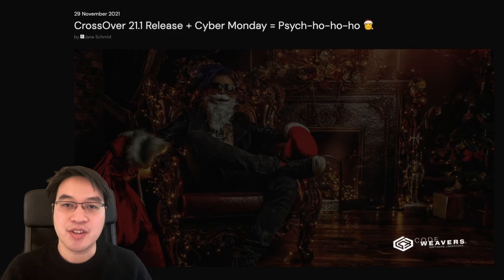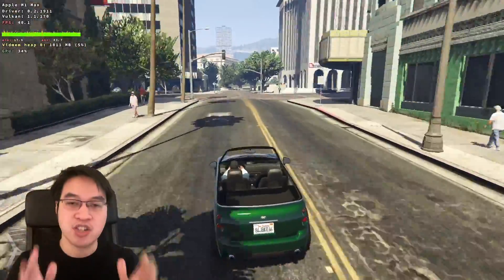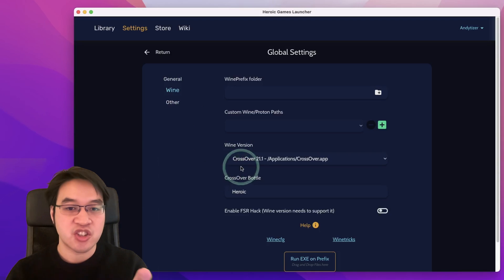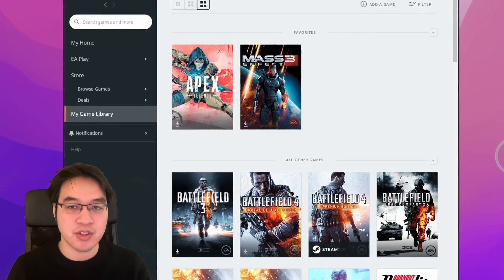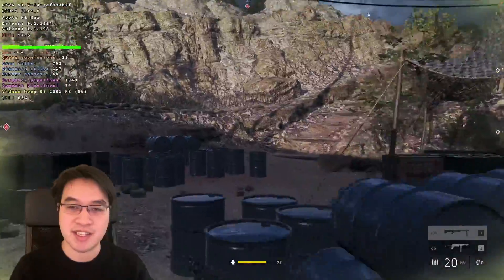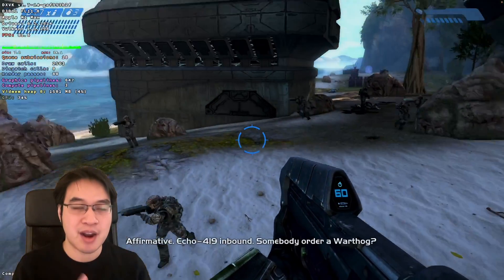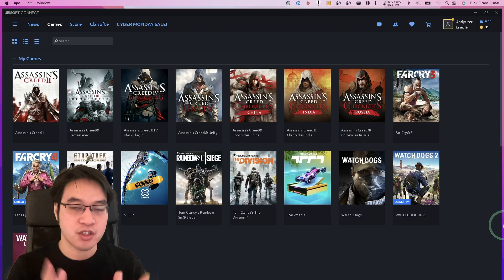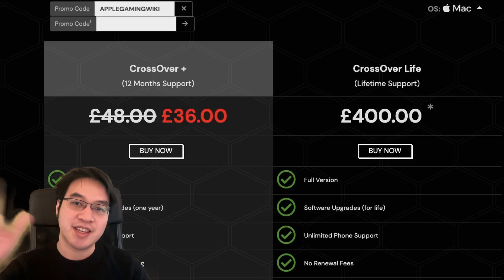CrossOver 21.1 Released! Windows games tested on M1 Mac: Battlefield V, GTA V, Skyrim, Halo, BeamNG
Quick video today all about CrossOver 21.1's full release, which includes a bunch of new support including full macOS Monterey support, Rockstar Social Club DRM, Battle.net, Ubisoft Connect. This release opens up a whole new world of new games playable including Battlefield V, Battlefield 1, GTA V, Ni No Kuni II, Skyrim, Halo CE (MCC), Battlefront II and more!

► Timestamps:
00:00 CrossOver 21.1 New features!
00:36 Rockstar Social Club DRM - GTA V and GTA Online
01:47 Epic Games Launcher and Heroic Launcher
02:46 Full macOS Monterey support!
03:09 Origin launcher
03:40 Battlefield 1
04:07 Battlefield V
04:45 Battlefront II
05:16 Halo CE (MCC)
05:37 Skyrim
05:52 BeamNG
06:05 Ni No Kuni II and WineD3D
06:29 Ubisoft Connect
06:45 Battle.net launcher
07:04 CrossOver 25% discount!